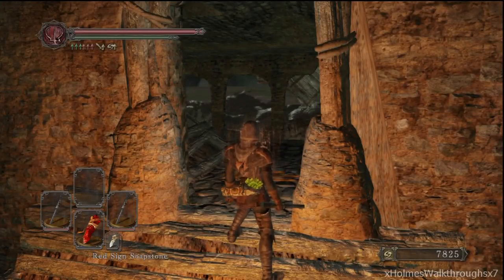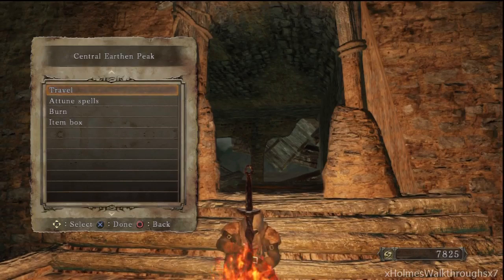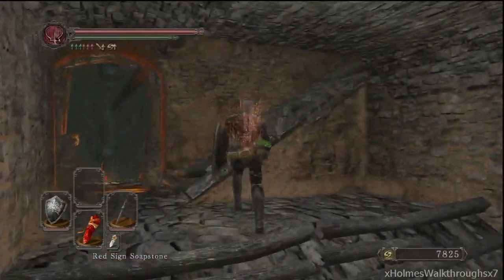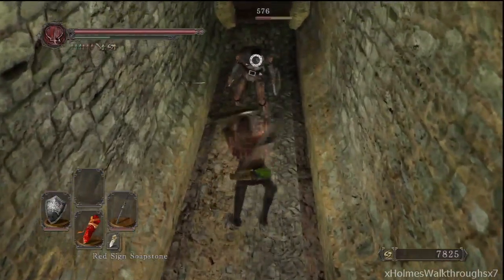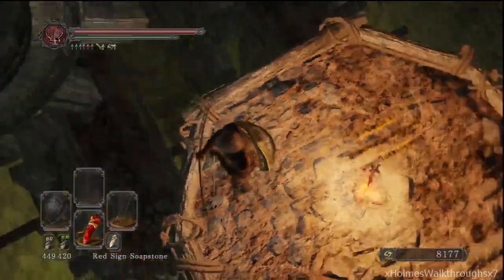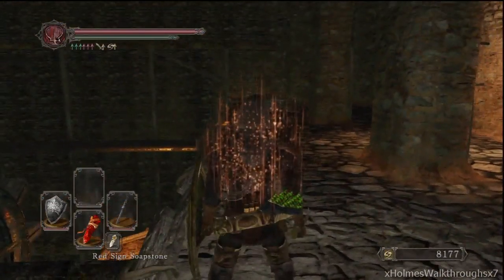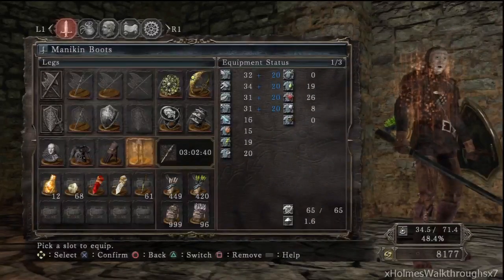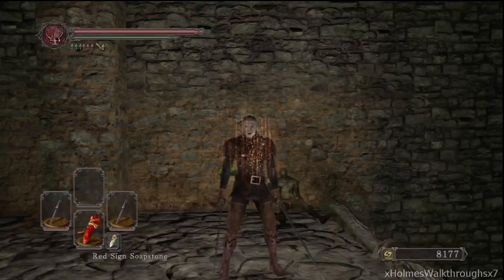Dark Souls 2 Manikin Set Location (White Mask Trailer)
In this video I'll be showing you all on how to obtain the Manikin Set in Dark Souls 2

Armor Guide : Manikin Set (White Mask Trailer)
Class: Swordsman
PS3